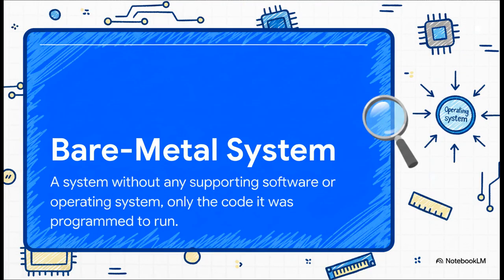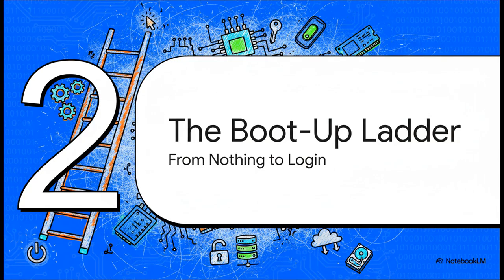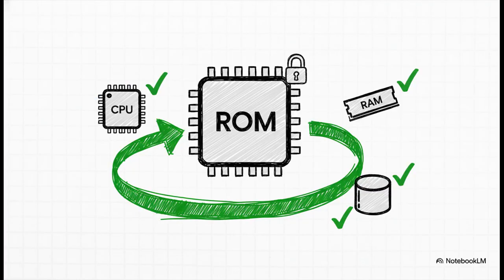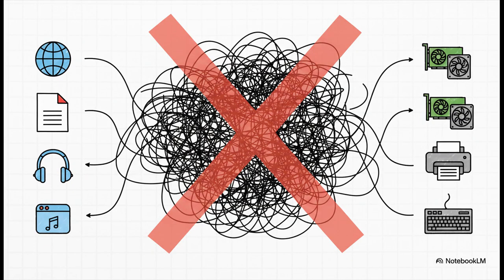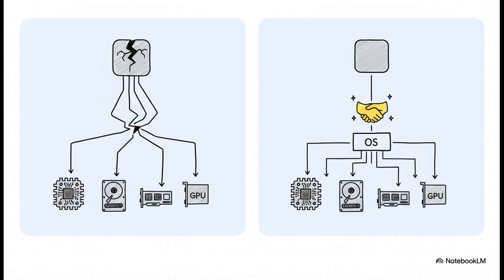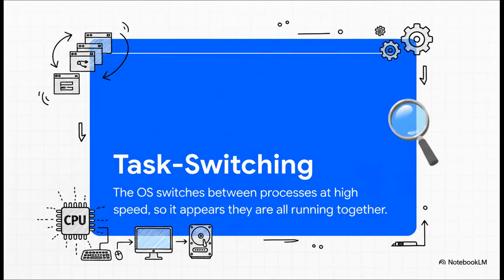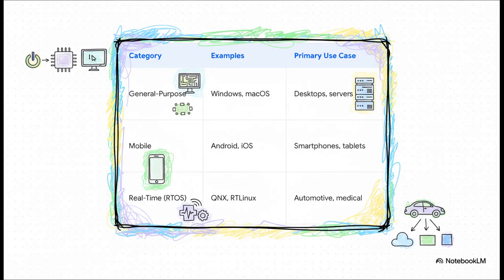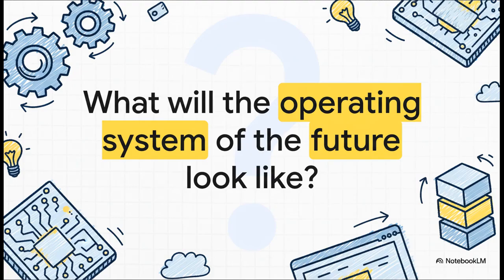How an Operating System Works - the Fundamentals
Operating systems are the invisible managers of a computer. When you power on, the BIOS performs basic checks and loads the bootloader, which starts the kernel. The kernel controls hardware, manages memory, and coordinates input/output. It rapidly switches between tasks, creating the illusion that many programs run at once. Different operating systems—like Windows, macOS, Linux, Android, and iOS—share these fundamentals, but differ in design, security models, interfaces, and supported devices on desktops, servers, and phones.